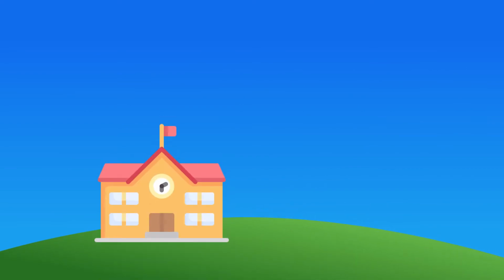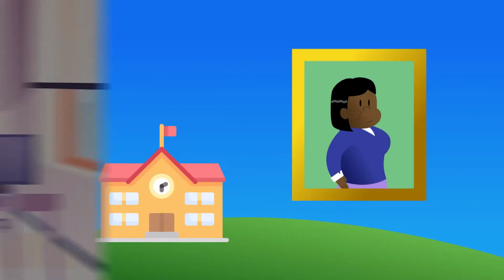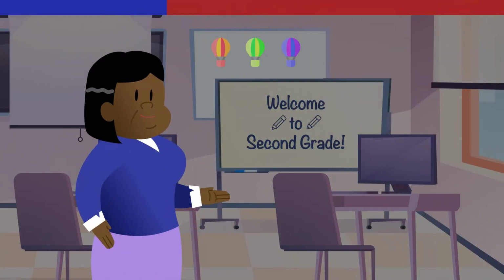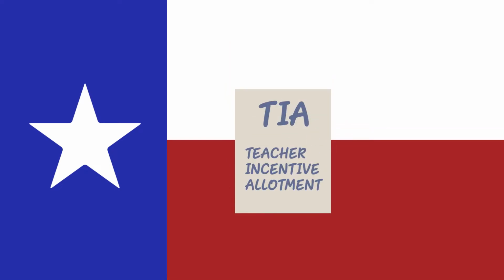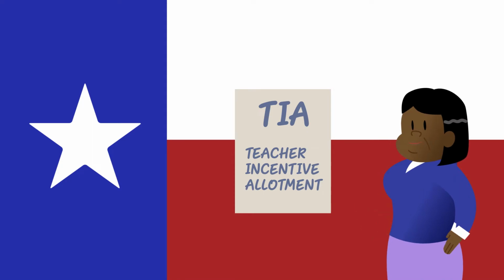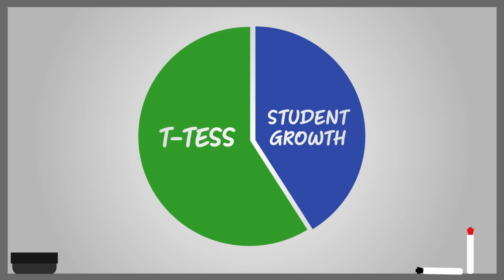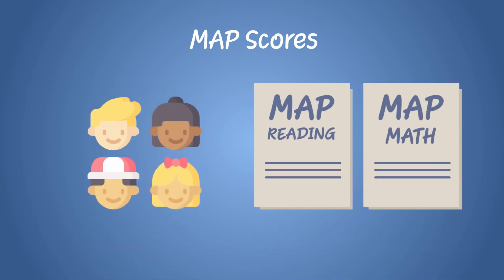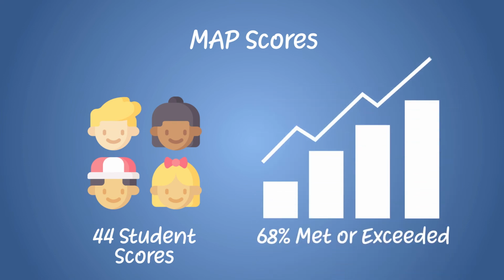Teacher Incentive Allotment Eligibility - Johnson